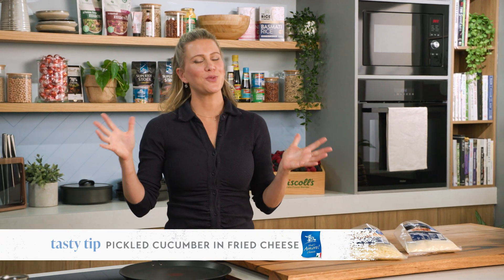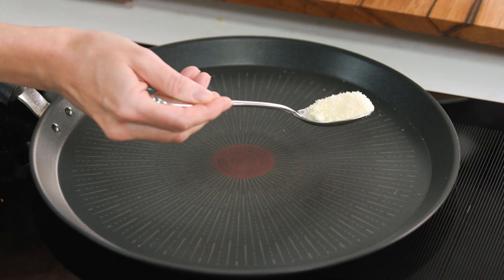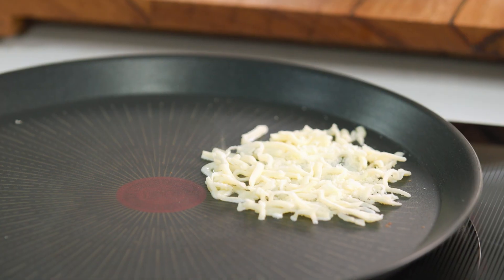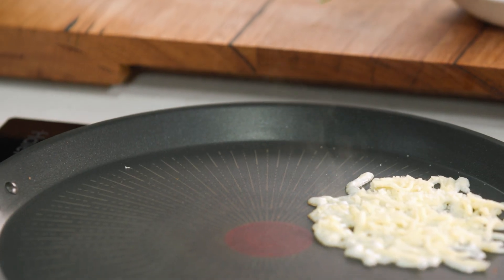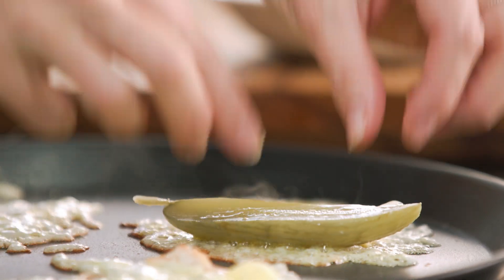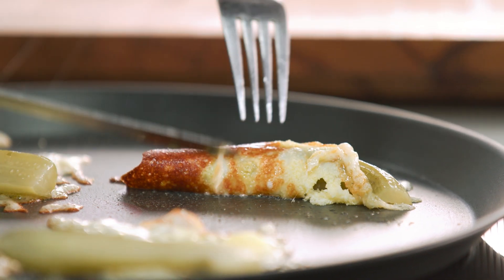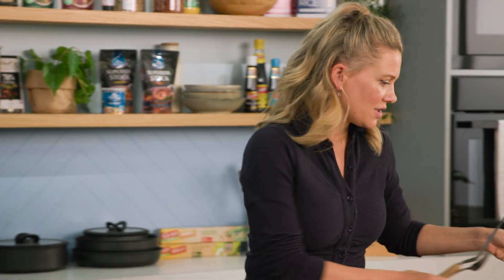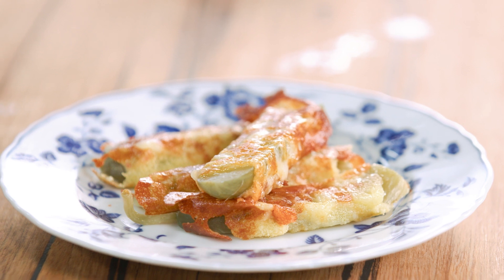Pickled Cucumber in Fried Cheese | EG13 Ep48